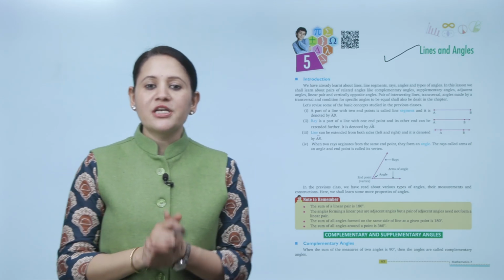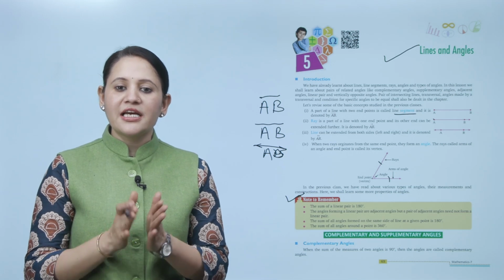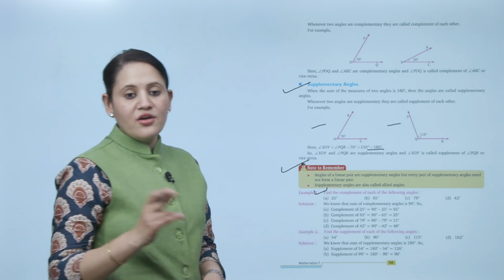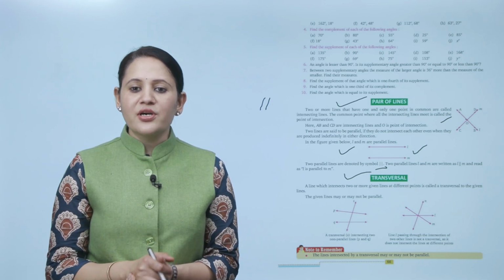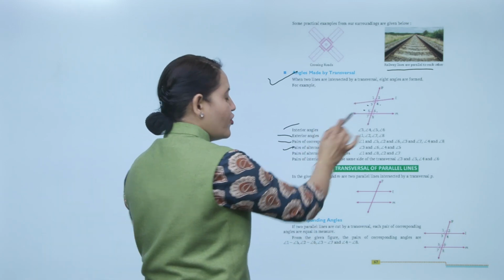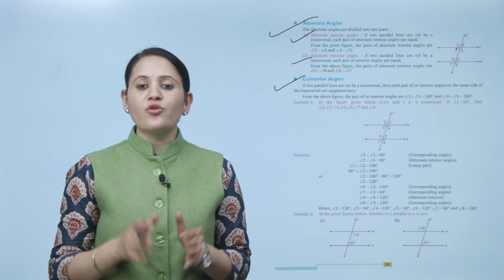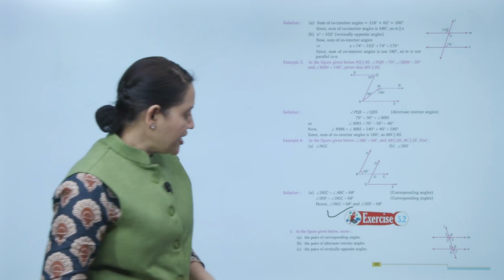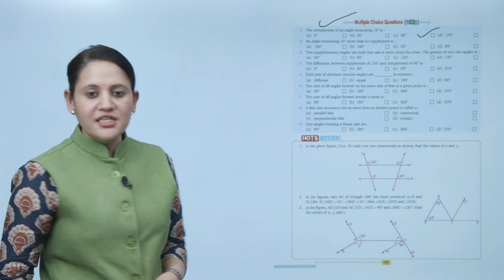Ch 5 | Maths | Class 7 | Lines And Angles | For children